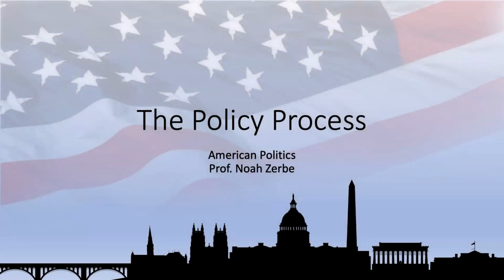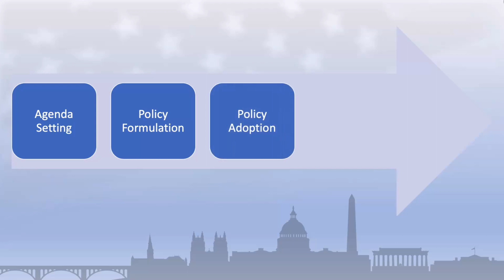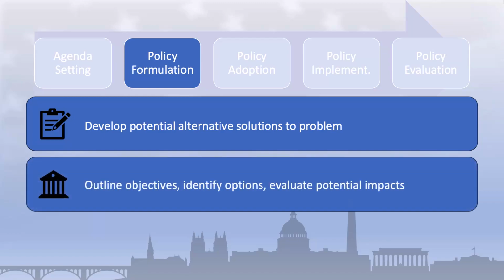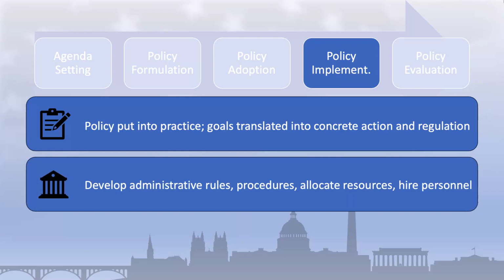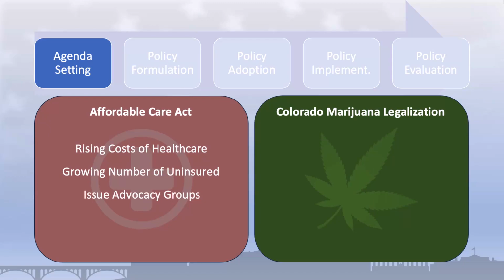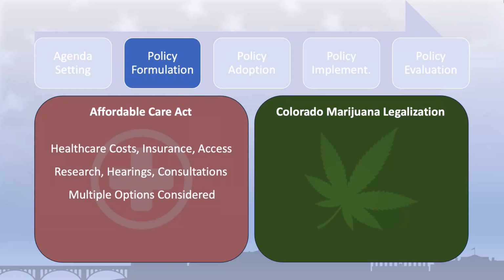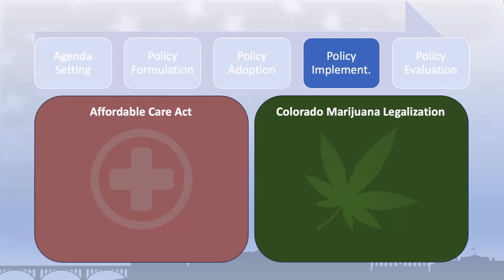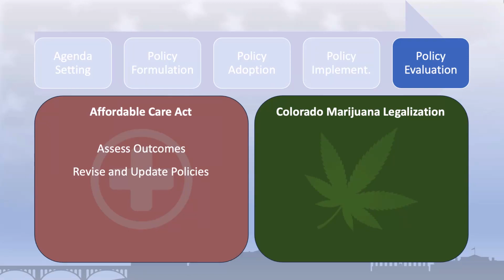Understanding the Public Policy Process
Welcome to our series on American politics! In this video, we dive into the intricacies of the public policy process. Discover the five essential stages that shape government decisions and their real-world applications, including the Affordable Care Act and marijuana legalization in Colorado. Join us as we unravel the complexities of public policy in an easy-to-understand manner.